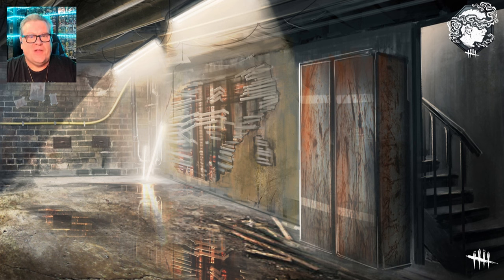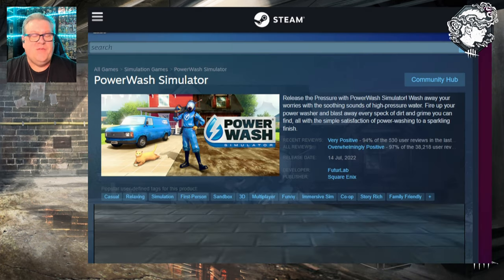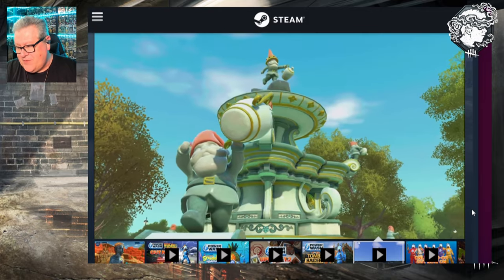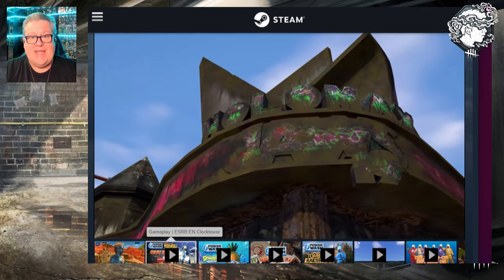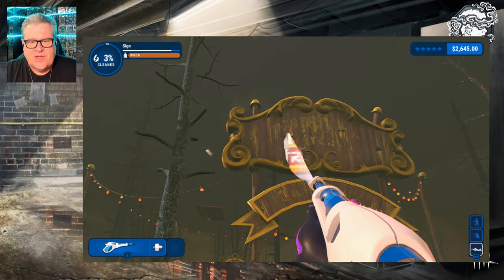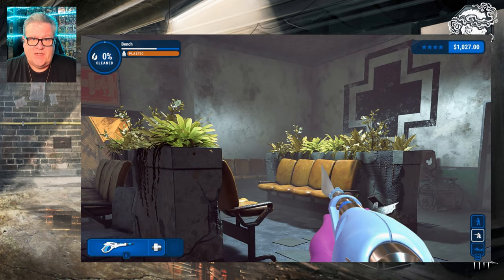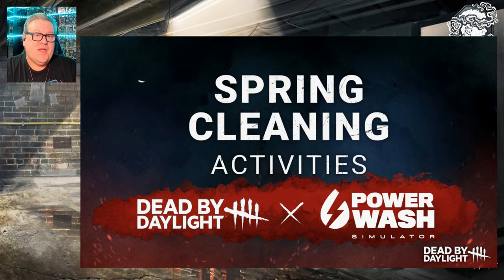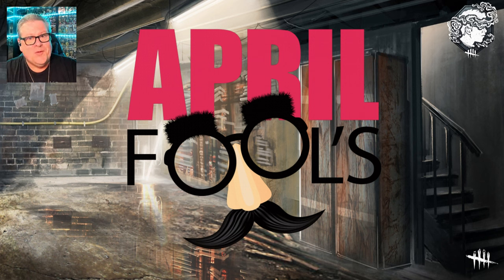Dead By Daylight X Power Wash Simulator "Spring Cleaning Activities" New Game Mode!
In this video we're going to look at the teasers for a just announced new limited time game mode coming to Dead By Daylight which is called "Spring Cleaning Activities"! This is a crossover event with the very popular game Power Wash Simulator! Need a departure from the sweaty games of Dead By Daylight and want a more relaxing and satisfying experience?

No date announced yet for this limited time Spring Cleaning Activities alternate game mode, but it's probably going to be in late April or early May.

Or maybe it won't happen at all since today is April 1st and I made it all up? April Fools!

Thanks for being good sports. But seriously, is this something you'd be interested in?

Thanks to my friend Bridget for being the inspiration for this video.

Thanks to all your support we've finally reached that elusive 100,000 YouTube subscribers milestone and the silver PLAY button from YouTube has arrived! Thank you for all your help.  Obviously none of this happens without you. My son is very excited.

To infinity and beyond! Thank you for your help.

If you buy any DLC or auric cell packages on Epic Game Store, you can support my channel by entering "PAULIEESTHER" in the creator tag box when you complete your purchase. I would appreciate it! Thank you! Or use my link here:

PAULIE ESTHER
CANADA